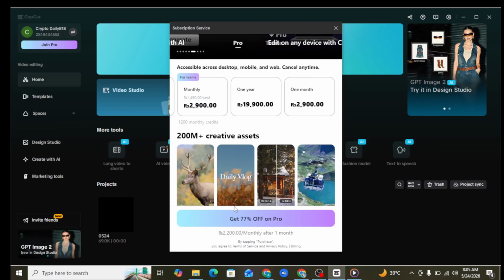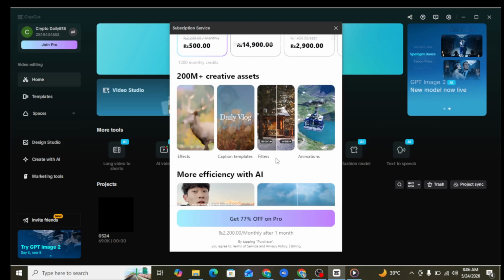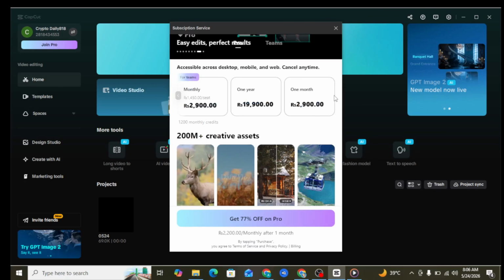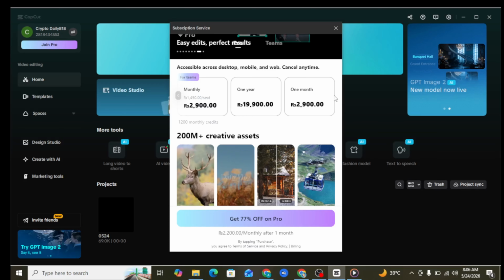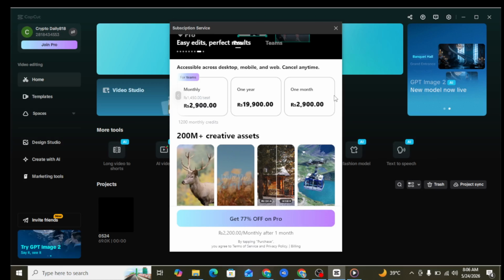How to Get CapCut Pro for Free for 30 Days | CapCut Pro Free Trial 2026